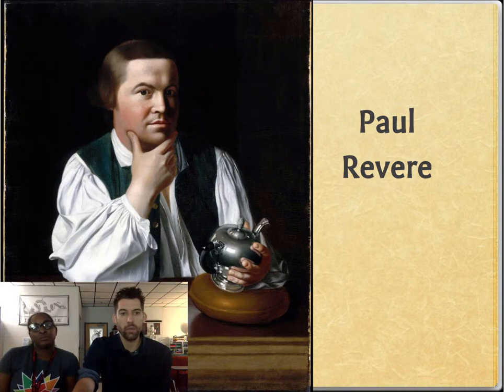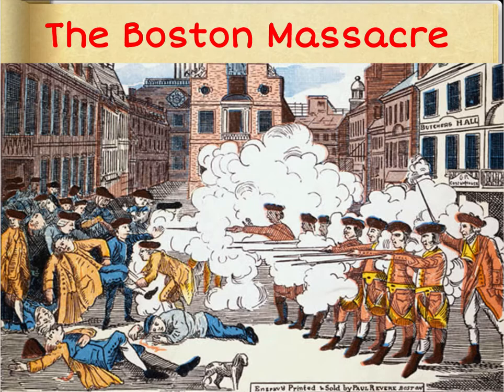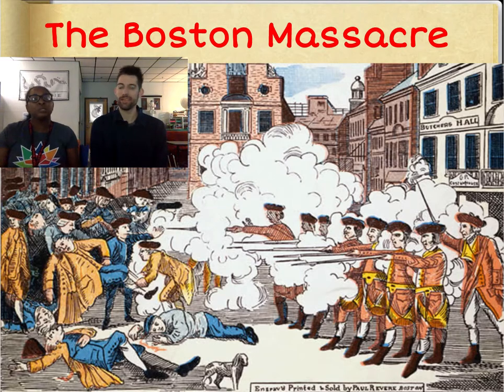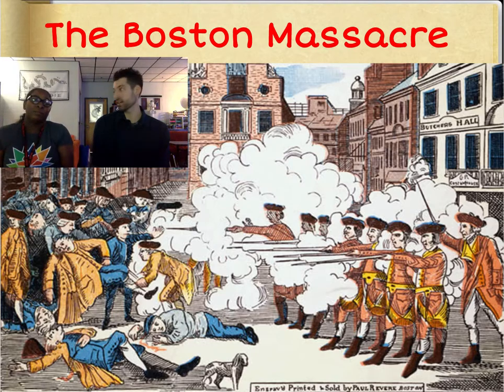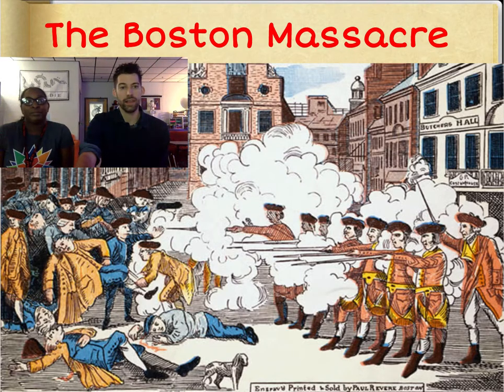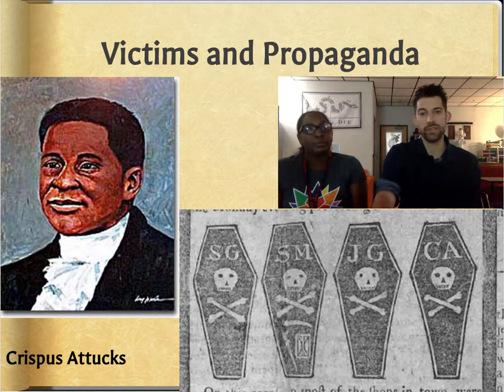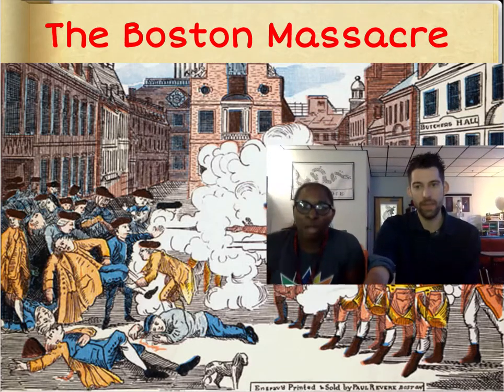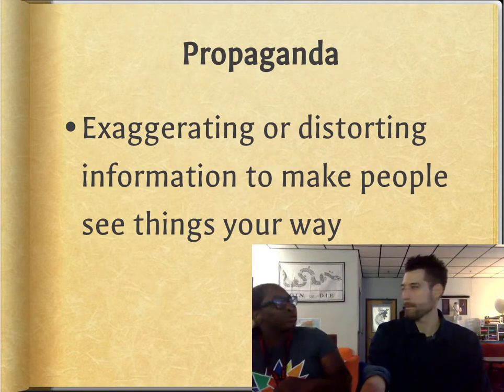Road to Revolution: Part 6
It's a long road to the American Revolution... it's gonna get bloody! Mr. Habegger and Mrs. Lee will give you a tour!